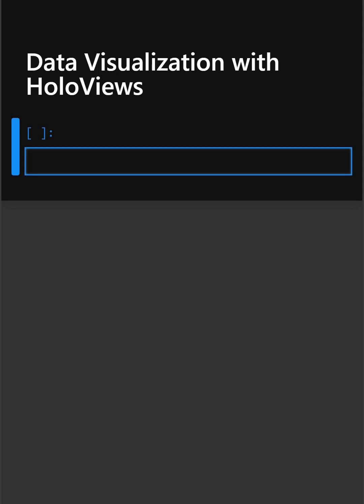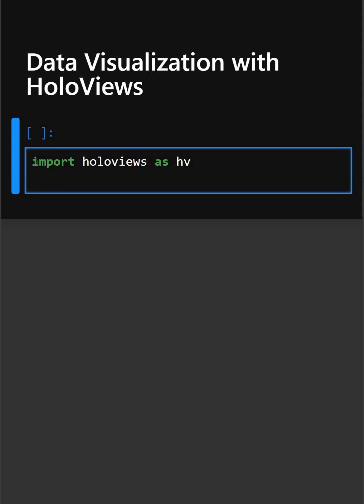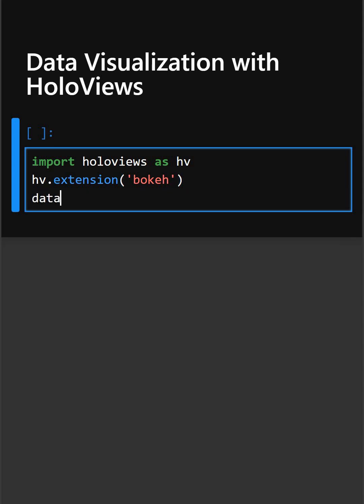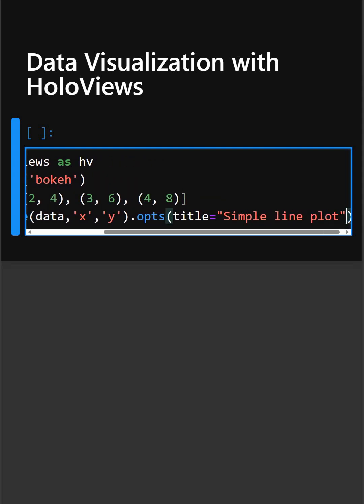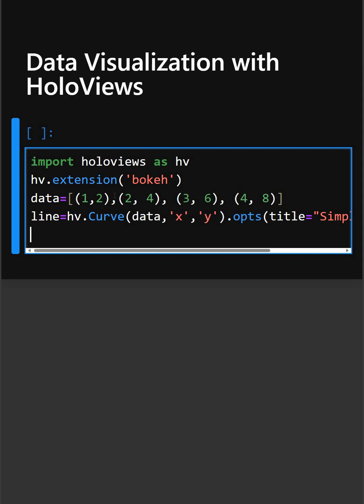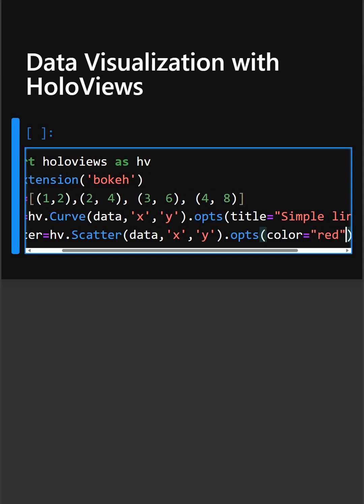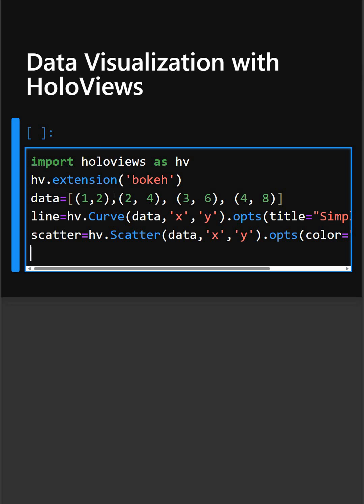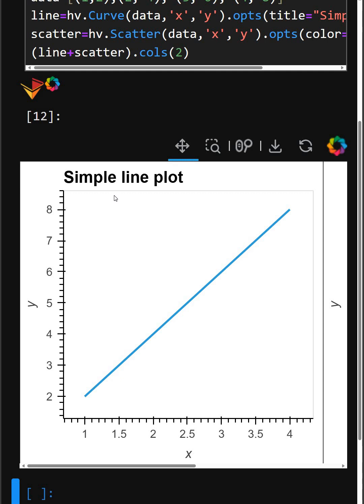Data Visualization with HoloViews